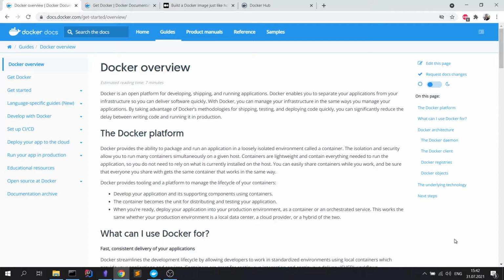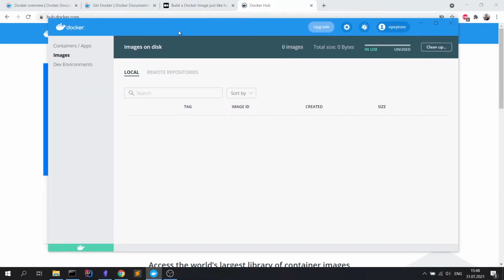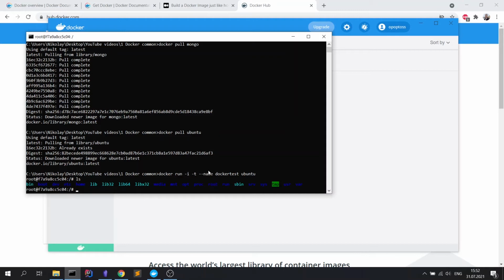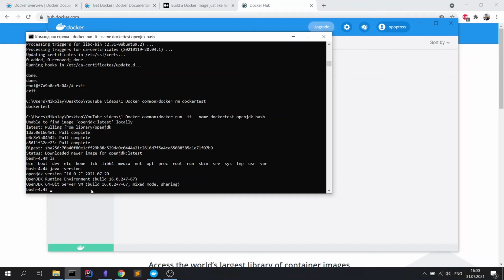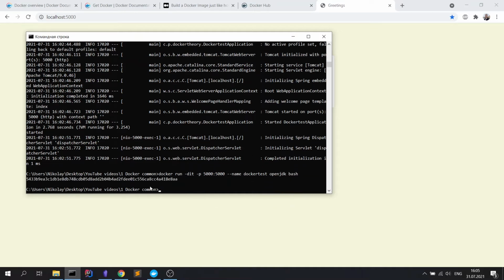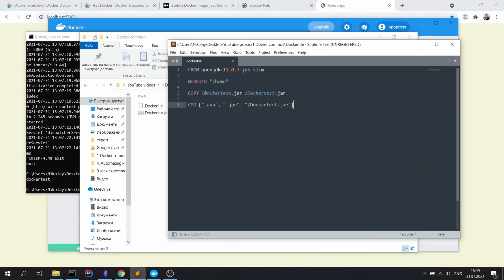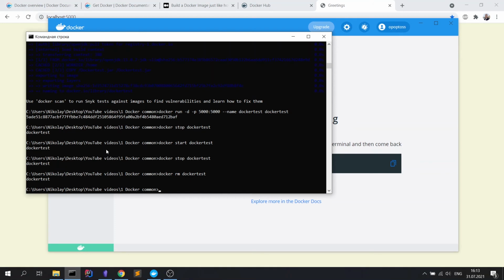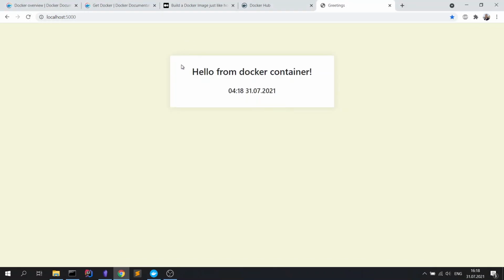Docker For Kids | basic concepts | spring boot java app in container | in 20 minues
This is my first video on the channel.
It's called "for kids" because I will try to explain everything in simple concepts, so even schoolkid would be able to understand the technology.

In this video we will learn what is the docker, its basic concepts, such as an image, a container, a Dockerfile, will create a simple container, then will run a java spring boot application inside the container, also will take a look at how to upload the container to the dockerhub.